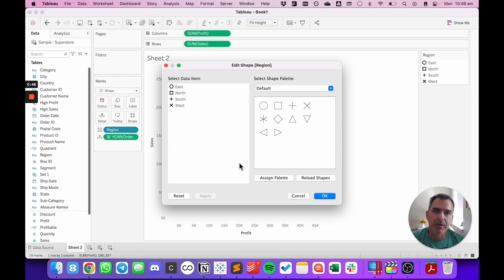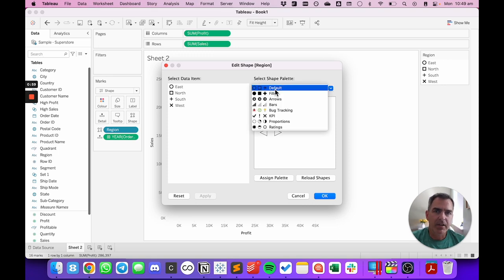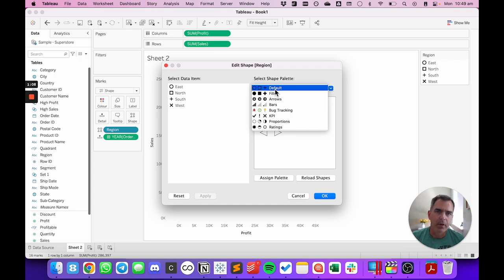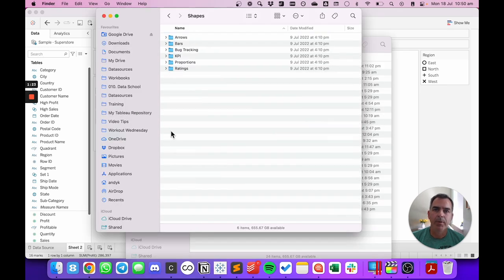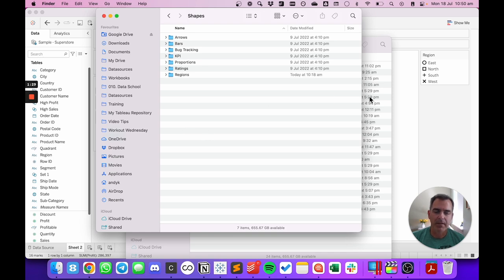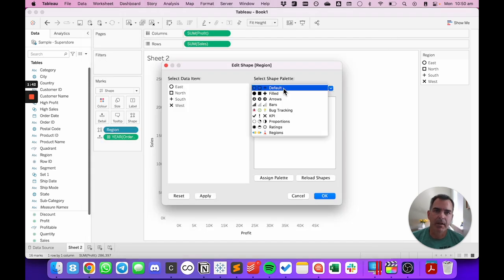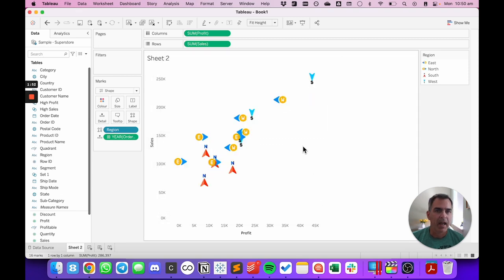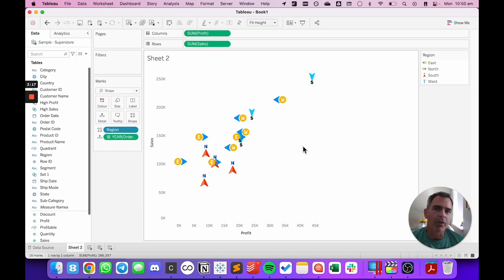Tableau - Add Custom Shapes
Tableau comes with a limited number of shape palettes. However, I have had use cases when I need to use my own shapes. In this tip, I show how I add a custom shape palette to Tableau.

Here are some websites to download shapes. Note that some of they require attribution.